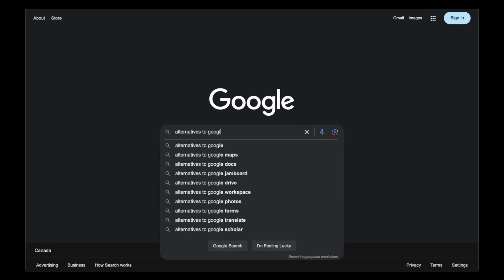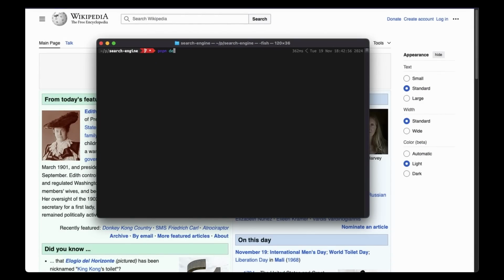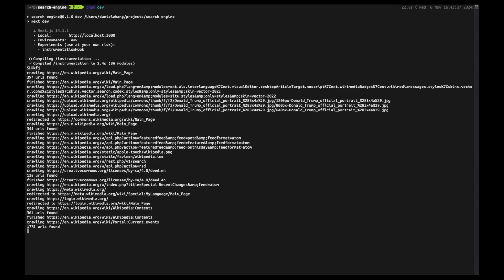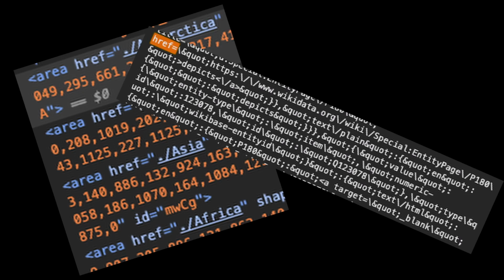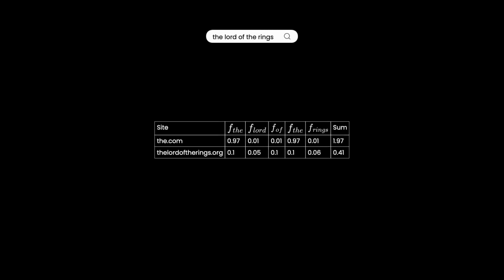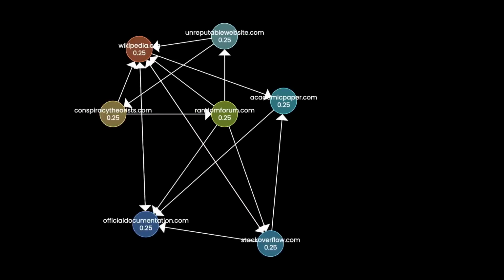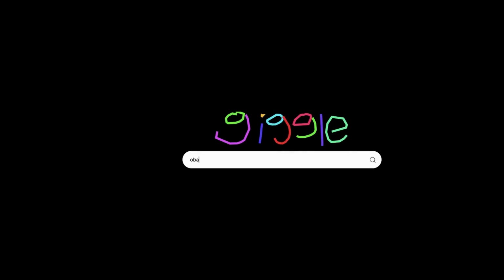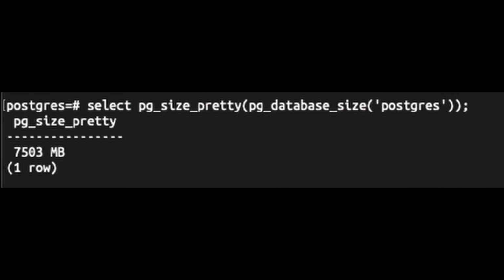I made a SEARCH ENGINE from scratch!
i clone google

00:00 Intro
00:00 Intro
00:37 Crawler
01:30 Robots
02:48 Storing things
04:39 Query
05:06 TFIDF
06:31 PageRank
08:25 Scaling